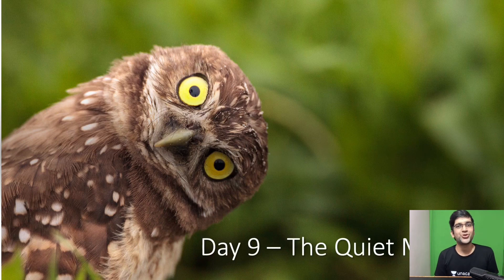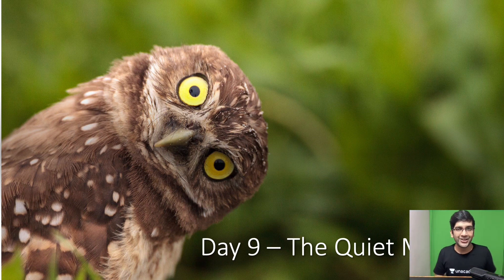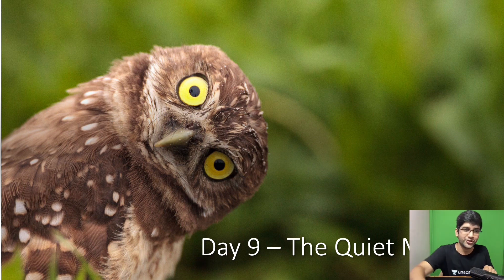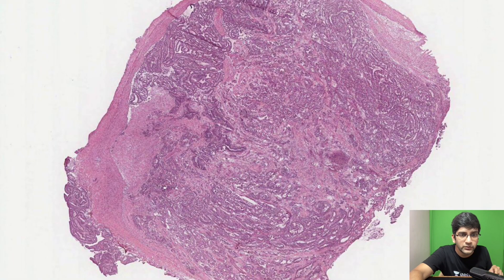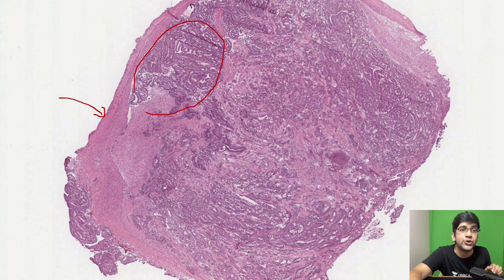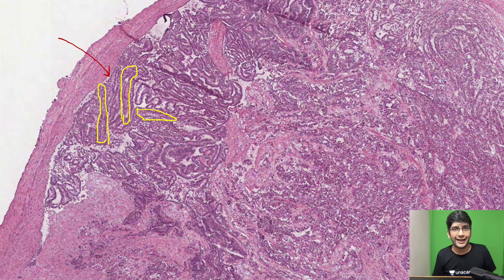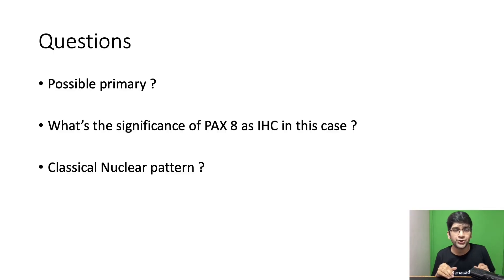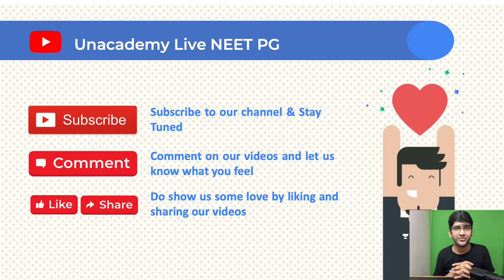Day 8 Challenge - The Quiet Monster | Dr Ranjith A R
Dr. Ranjith AR is an educator of Pathology. He has done MD Pathology from Kilpauk Medical College, Chennai.
Dr. Ranjith has been teaching for over 5 years. He was the primary educator for Pathology at DAMS. He has authored over 10 books for PG Medical Entrance exams.

1. Unlimited access to Live and Recorded Classes
2. Learn from India’s Top Educators for medical
3. Access to dedicated DOUBT Sessions
4. Real-time interaction with best-in-class teachers
5. QBank with 25,000+ practice questions
6. Freedom to study on the device of your choice
7. Highly competitive Live Tests and Quizzes
8. Get Printed Notes with 12-month and above subscriptions (dispatch starts soon)